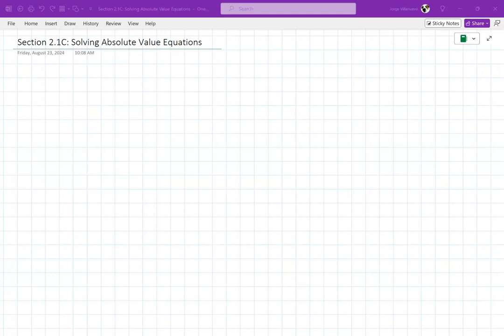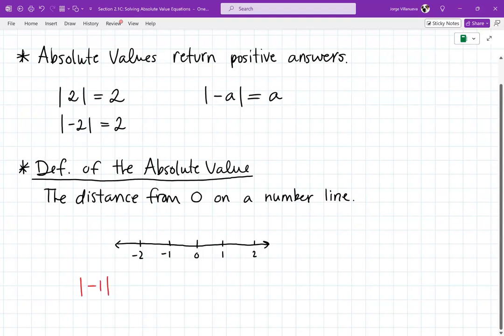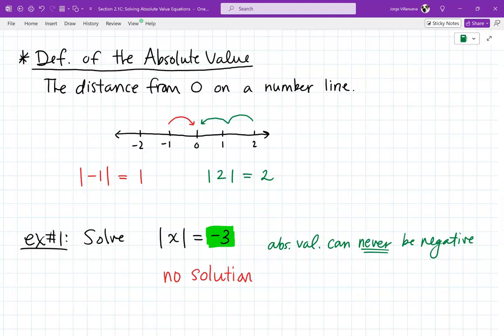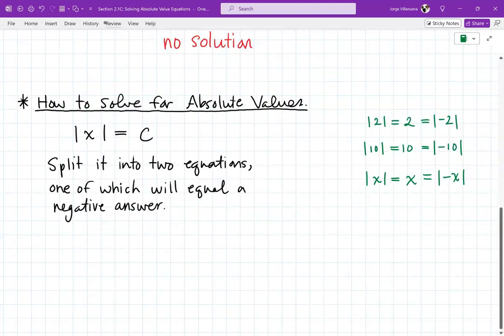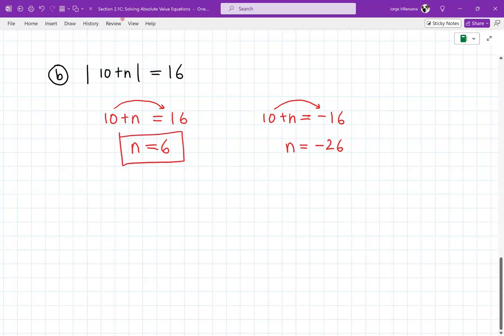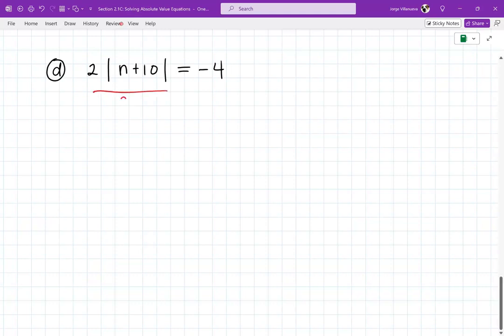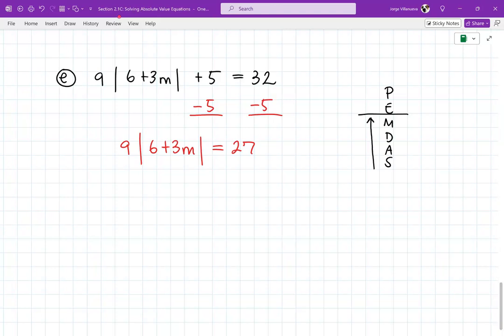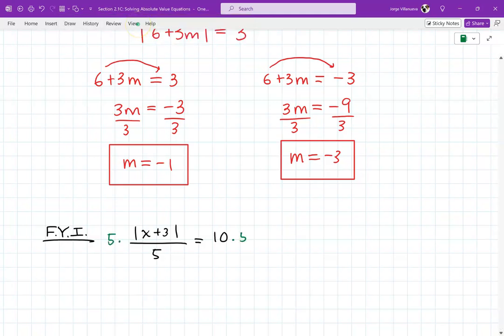Section 2.1C: Solving Absolute Value Equations